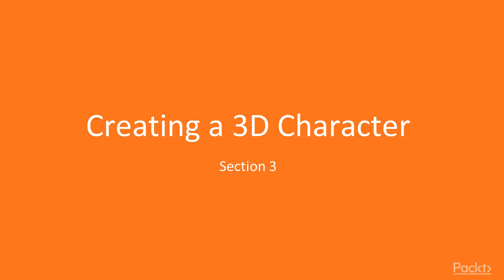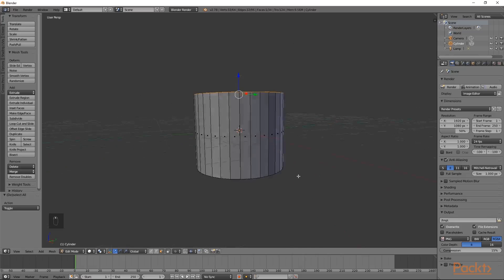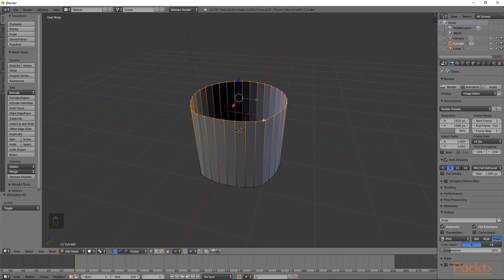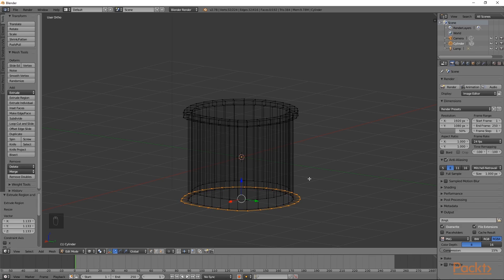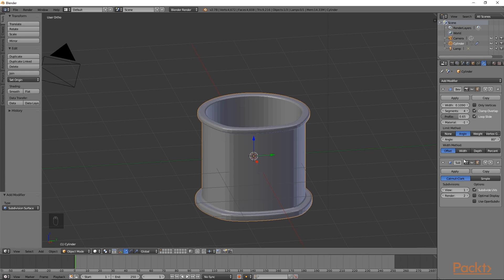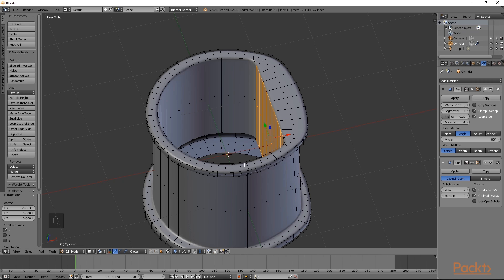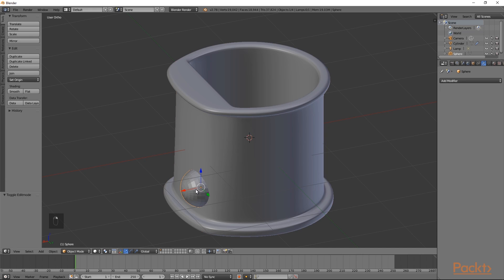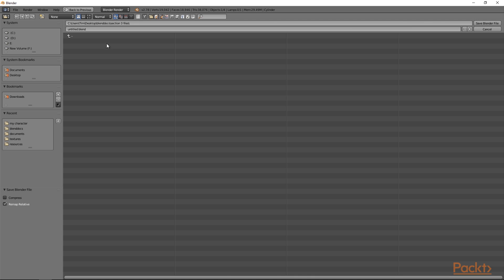Building a Character using Blender 3D : Creating a 3D Character | packtpub.com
This section covers how to build your first 3D character in blender using a combination of skills you learned in previous sections. We will begin by going over how to create the base mesh of our characterupon which we will later add extra detail to. After this, we add facial features to our character to help portray emotion. This includes adding eyes, eyelids, and eyebrows to our character along with ensuring that they fit properly. We then continue to add detail by building character wheels and a robotic arm to our character. The last video in this section addresses more complex modelling beyond the scope of this course to act as a future reference, once you become more familiar with blender.
• Modelling a Base Mesh
• Adding Character Eyes
• Adding Character Limbs
• Advanced Modelling Techniques